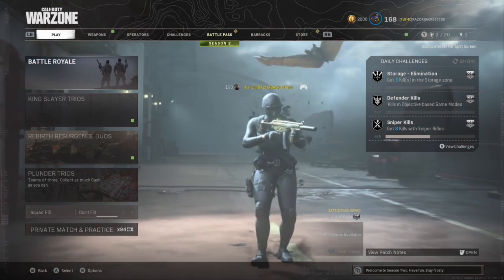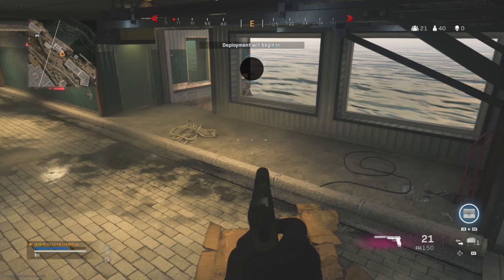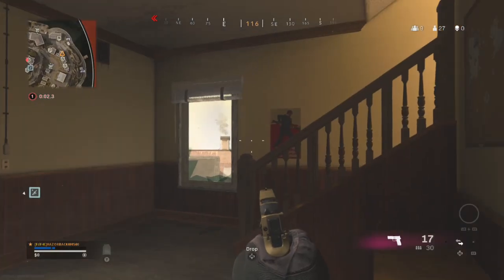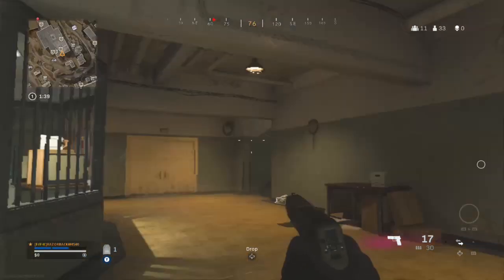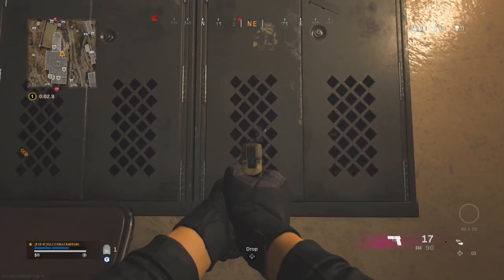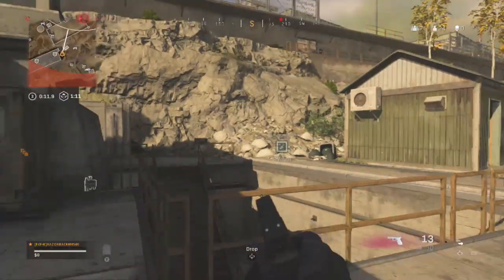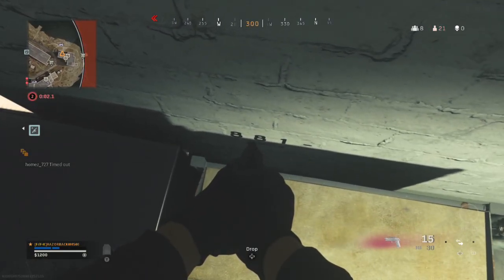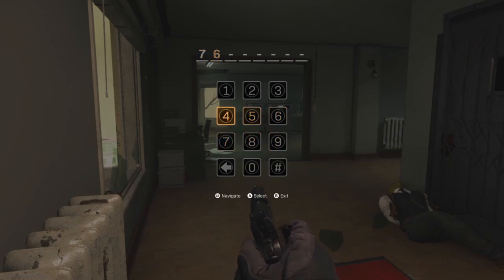How to Solo Rebirth Island Easter Egg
This is a descriptive guide on how to solo the entire rebirth island easter egg.